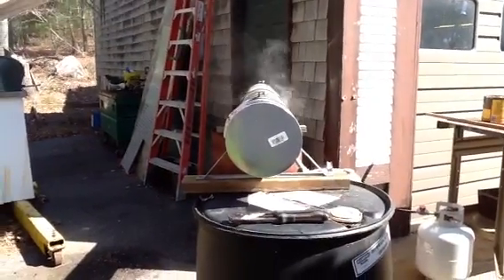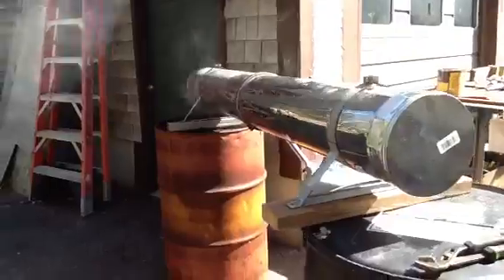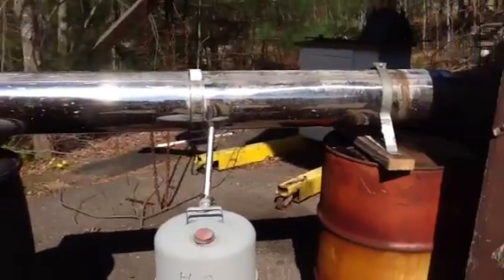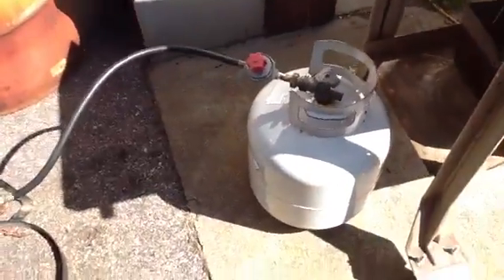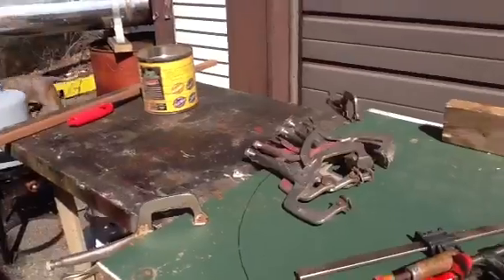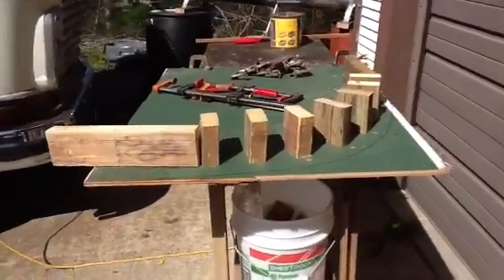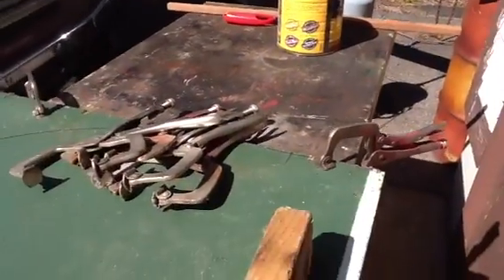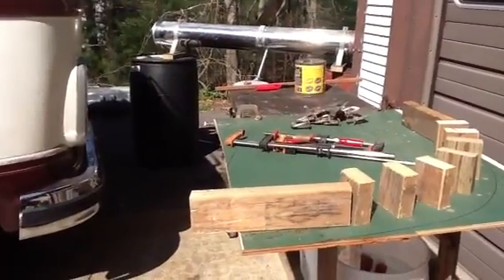Steam plank bender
This is the home made board bender my clever hub made.